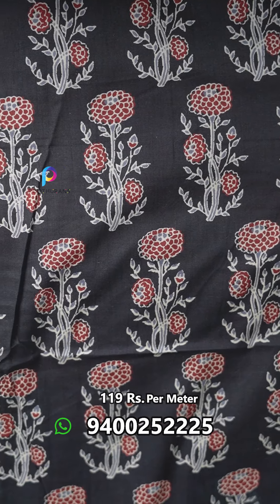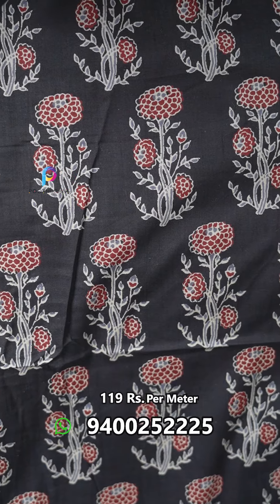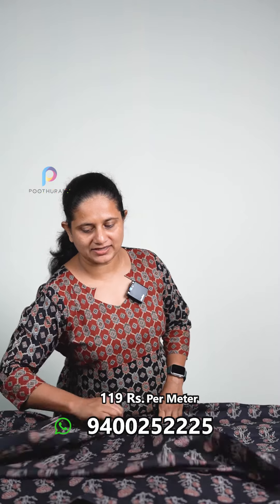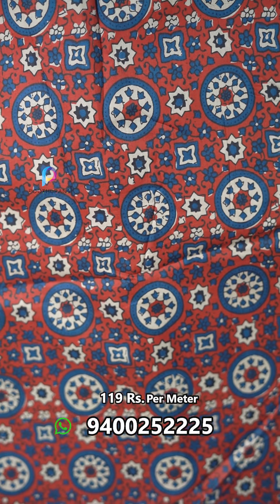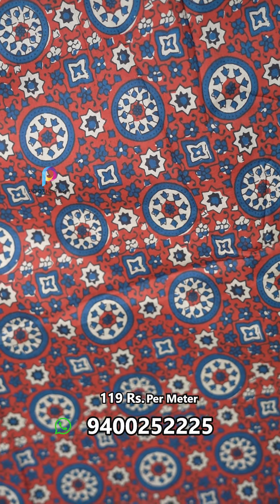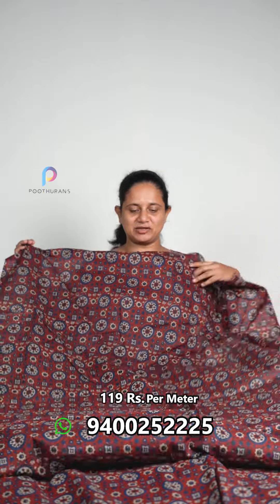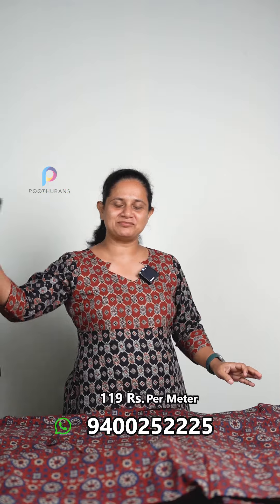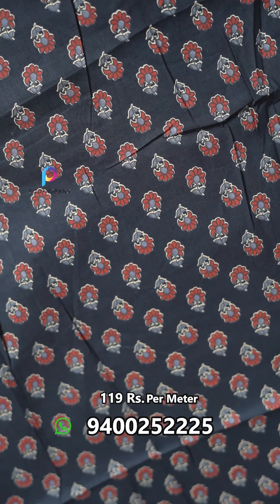Cambric cotton Running Fabrics |poothurans